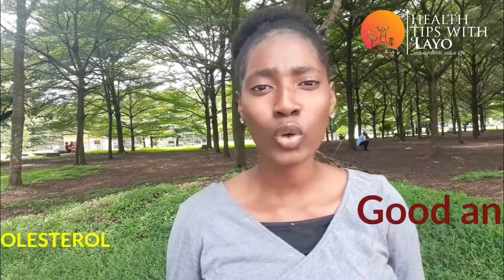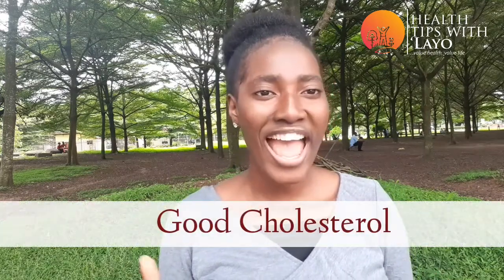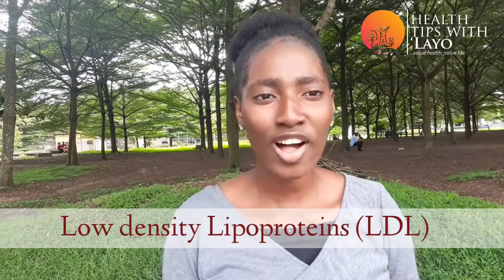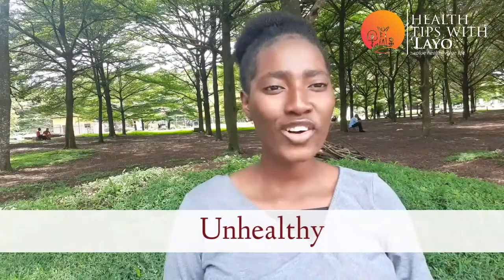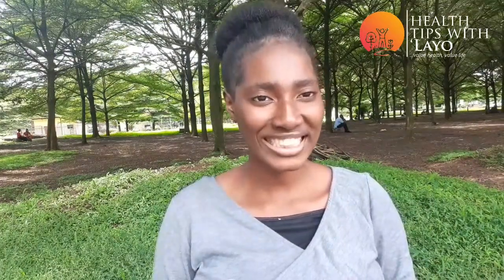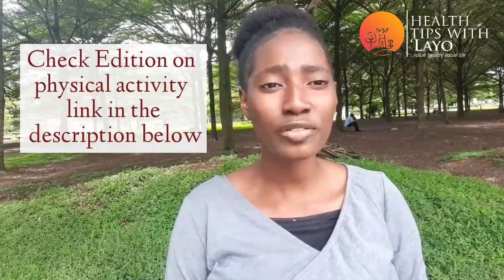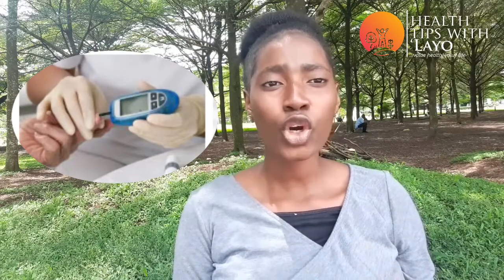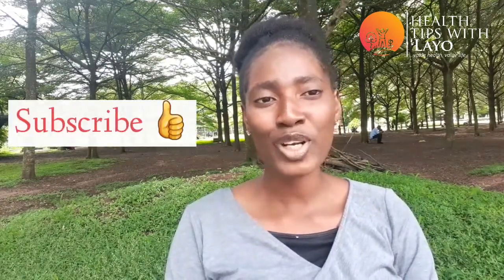Good vs Bad Fats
Cholesterol
For Diets, don't just cut down on all fats but on the bad fats that is you avoid taking them in excessive consumption.

Link to physical fitness session